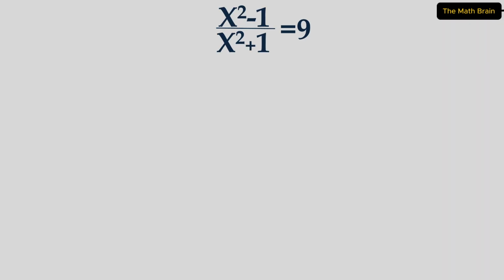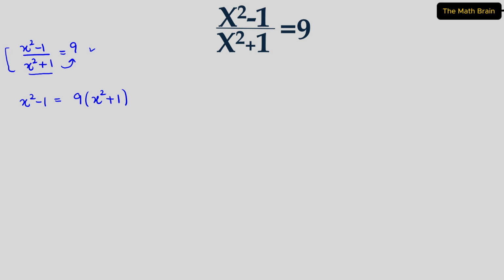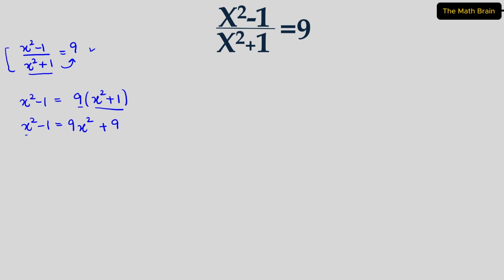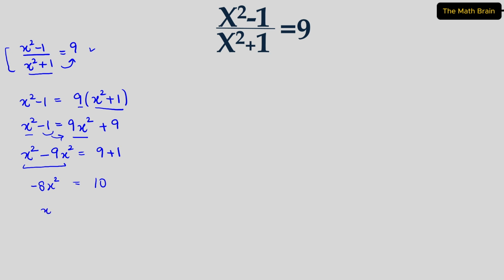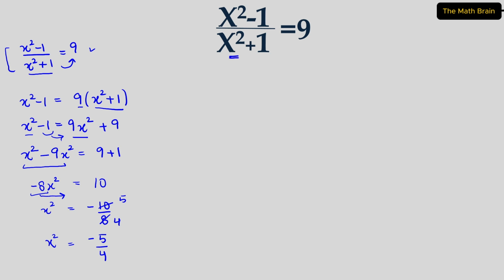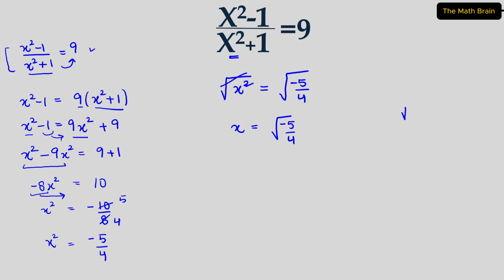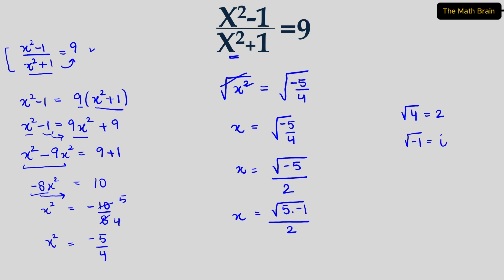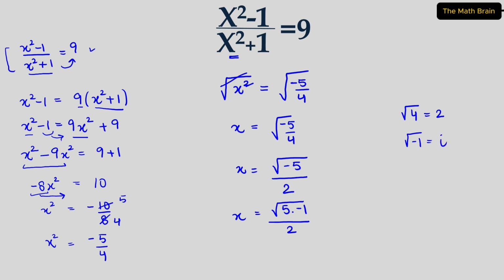Can YOU find the value of X in x^2-1/ x^2+1=9 FAST?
Follow along as we break the problem into simple steps, making it easy to understand even if you're new to algebra. You'll learn how to handle fractions in equations, simplify expressions, and solve for x with confidence.

🎯 What you’ll learn:

* How to eliminate denominators
* Turning rational equations into quadratic form

This lesson is great for students, beginners, and anyone who wants a clearer understanding of algebra fundamentals.

📌 Keep practicing and improve your math skills one problem at a time!